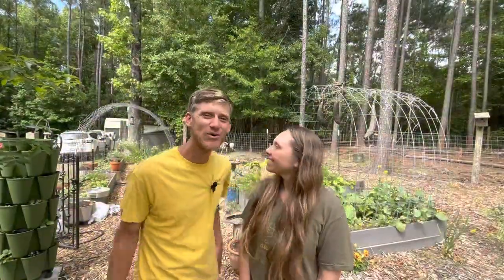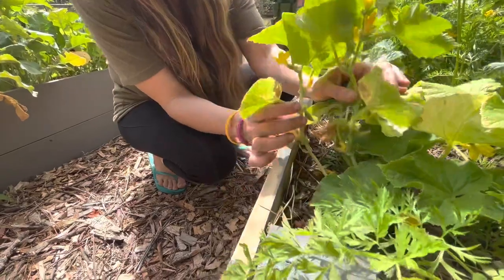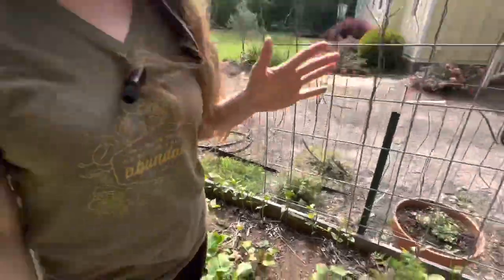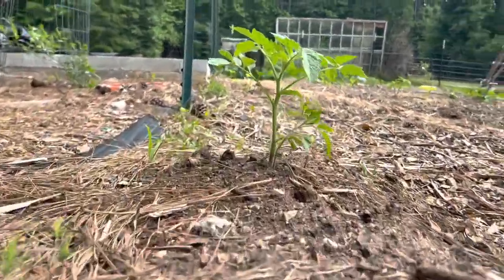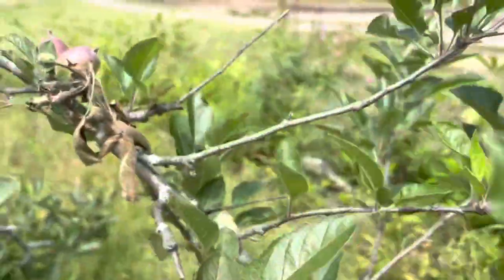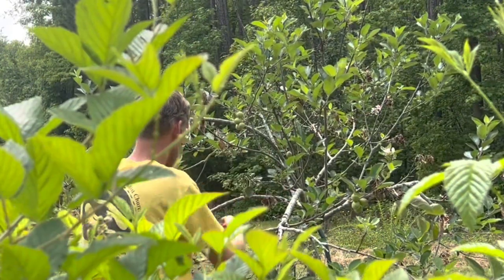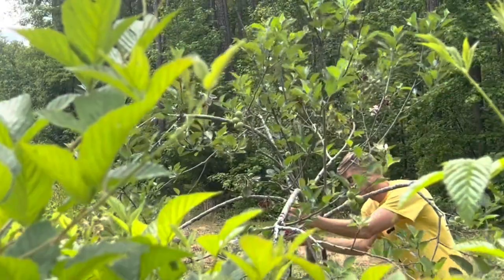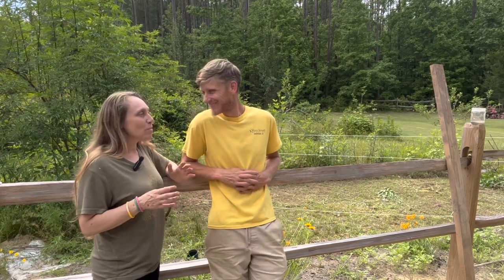Fighting Off Fire Blight & A Garden Update | VLOG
Did you know Fire Blight is the number one killer of fruit trees and it’s getting worst. If you have fruit trees, here are the signs to watch for and what to do.